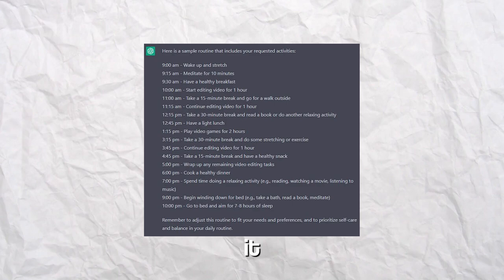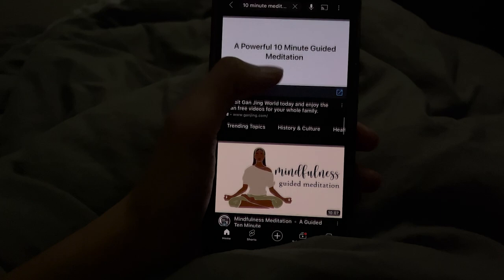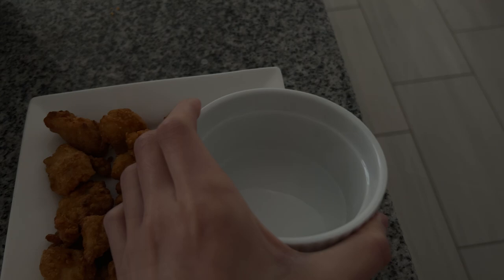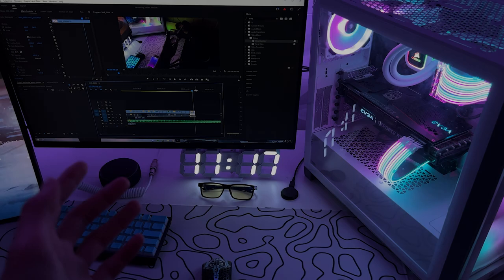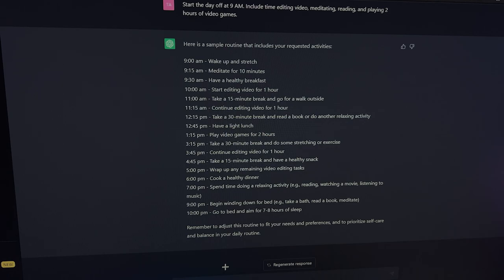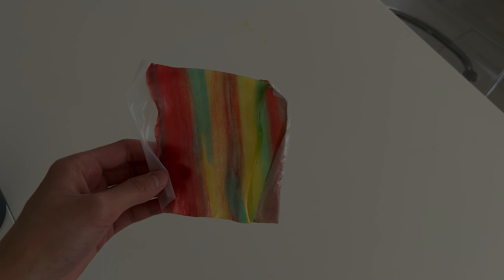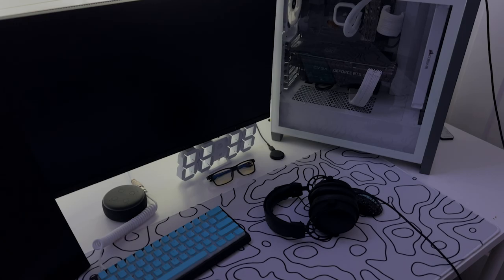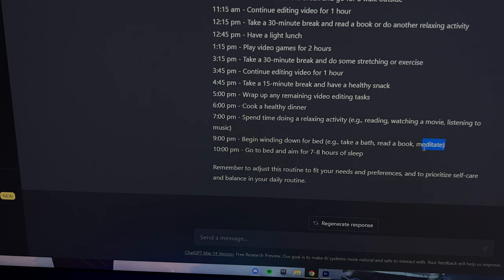Letting An AI Control My Life For A Day...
Support A Creator Code: iicy (ad)

PC Specs:
CPU: i9-10900k
GPU: RTX 3080
RAM: 64GB 3600mhz
Power Supply: 750W

Peripherals:
Keyboard: Wooting 60HE
Mouse: Finalmouse Starlight 12 Phantom
Mic: HyperX Quadcast
Monitor: Alienware 240hz 27" Monitor
Mousepad: Gutzy Aiden Miami Swirl Mousepad

Music
● None of the music in the video is mine nor I claim it